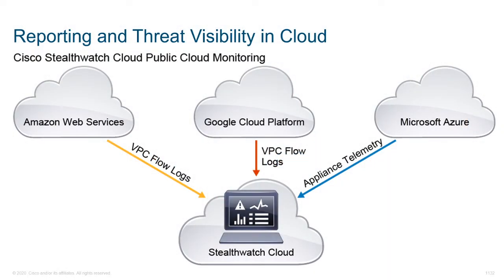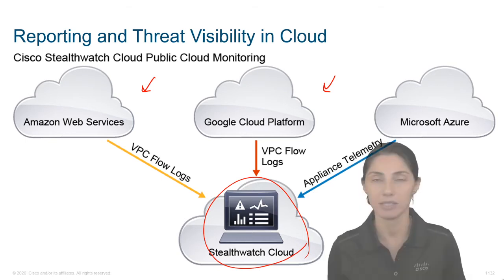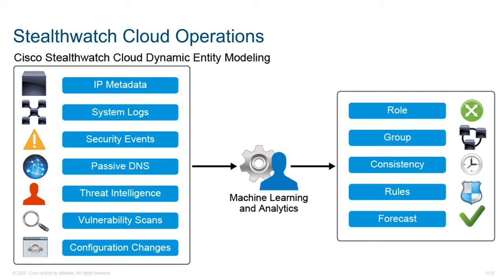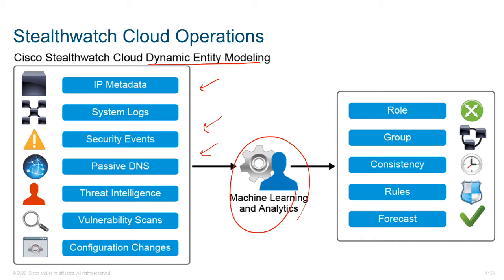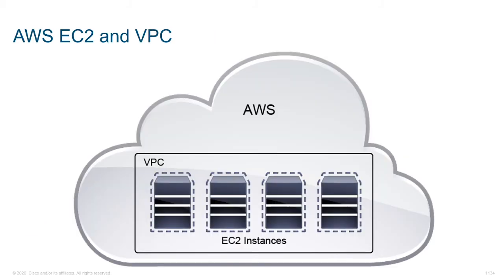Cisco StealthWatch Cloud: Threat Visibility & Reporting in AWS (SCOR Training)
Learn how Cisco StealthWatch Cloud gives you deep visibility into AWS VPC and EC2 activity with advanced threat detection and automated reporting.

This video is from the SCOR (Securing Networks with Cisco Firepower) training series, Section 29.

What you’ll learn:
- StealthWatch Cloud reporting capabilities
- Real-time threat visibility across AWS environments
- How EC2 instances and VPC flow logs integrate with Cisco telemetry
- Key dashboard elements and security alerts in action

If you’re preparing for the SCOR exam, managing cloud infrastructure, or learning how Cisco tools support threat detection in public cloud  this session is a must-watch.

Ideal for:
- Cloud Security Engineers
- Cisco Security Cert Learners
- SOC Analysts working with AWS
- Anyone curious about **cloud-native threat visibility**

Explore the full SCOR training playlist on my channel